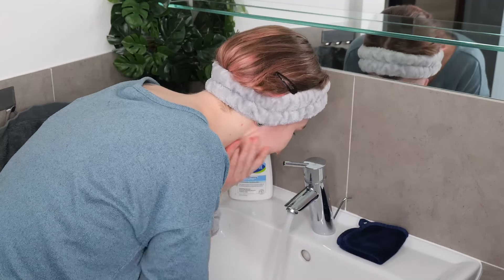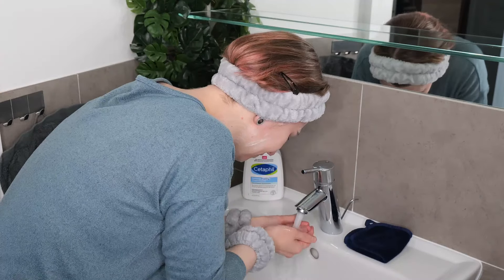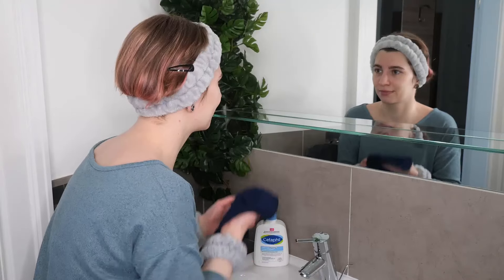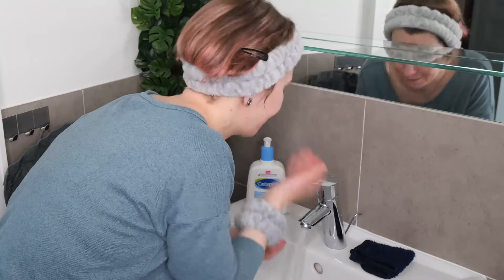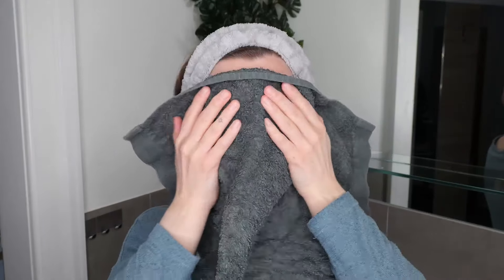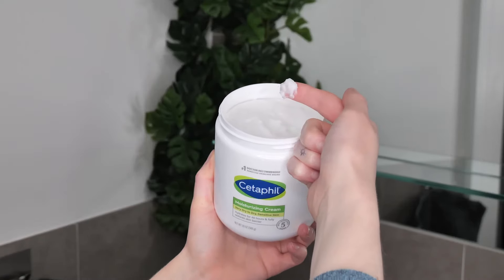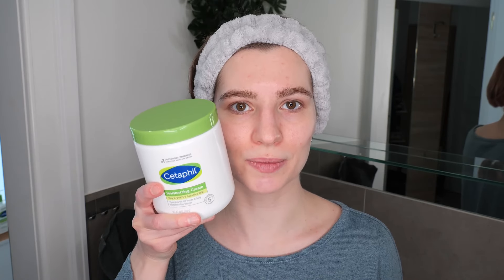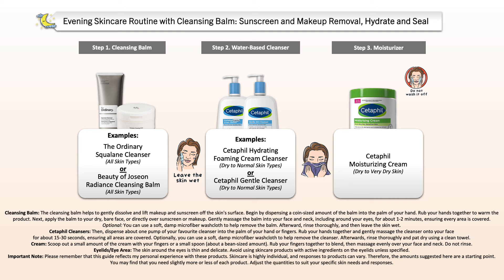How to use Cetaphil Moisturizing Cream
In this video, I will show you how to use Cetaphil Moisturizing Cream.

Intro: 00:00
Cleanser - Cetaphil Hydrating Foaming Cream Cleanser: 1:23
Moisturizer - Cetaphil Moisturizing Cream: 2:07
Example Routines + Outro: 2:27

Cetaphil – Hydrating Foaming Cream Cleanser
Cetaphil – Moisturizing Cream